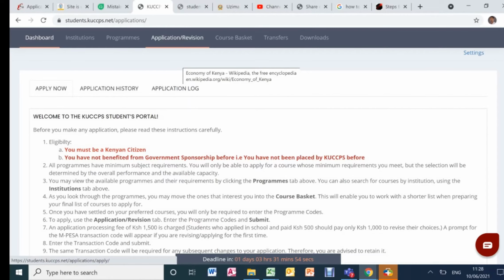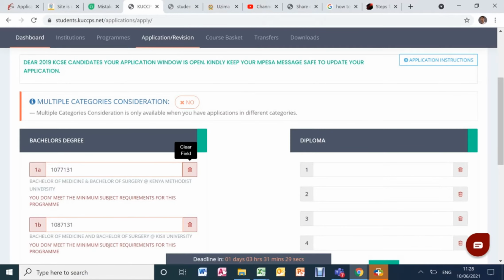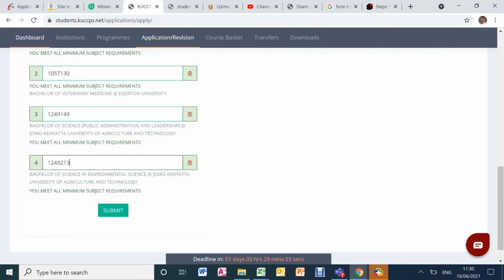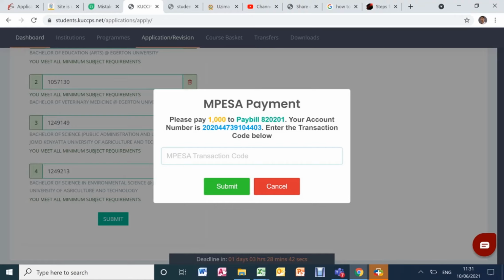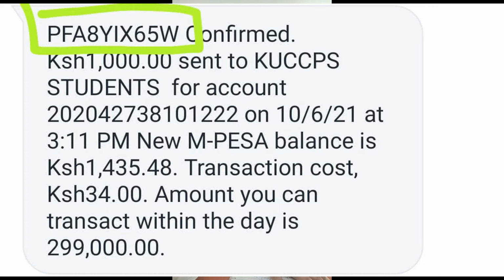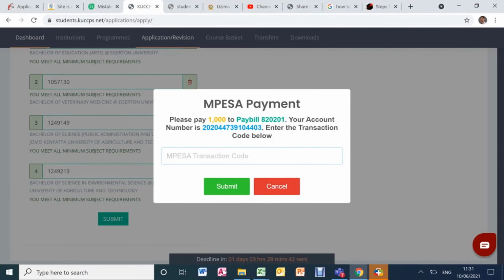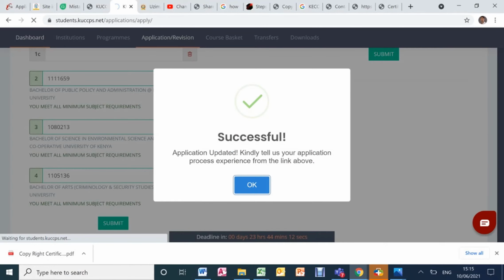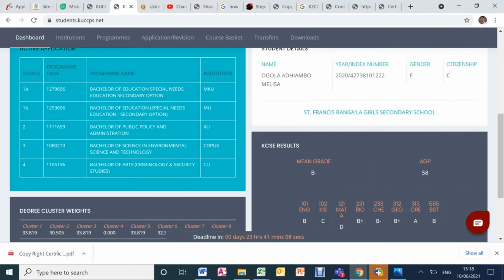KUCCPS Basket is NOT your Revision Application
First Revision Application Deadline is less than 12Hours.